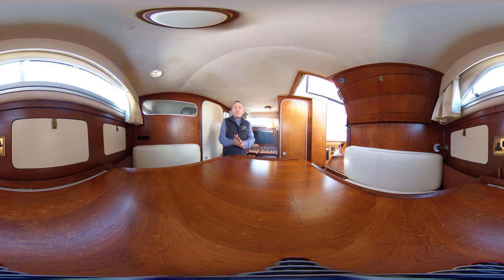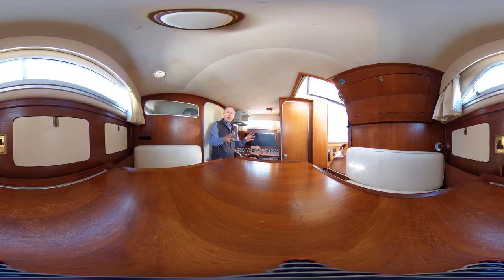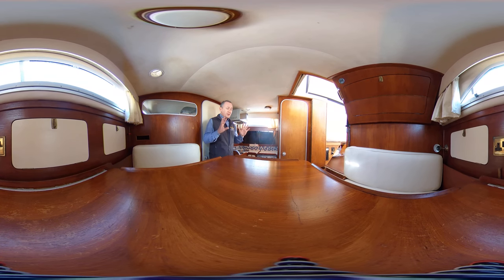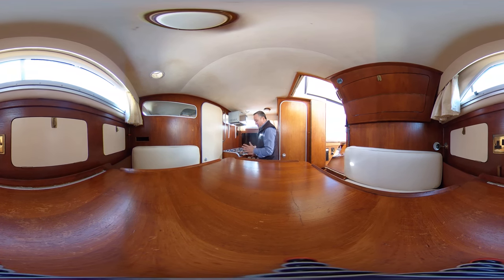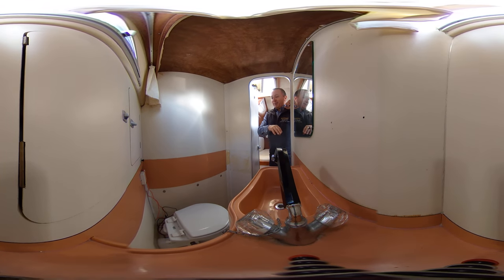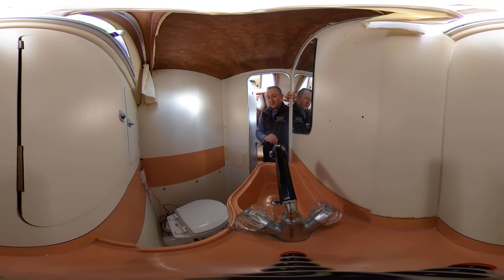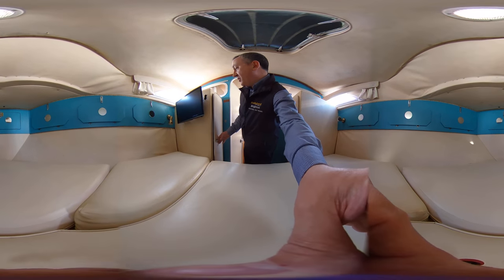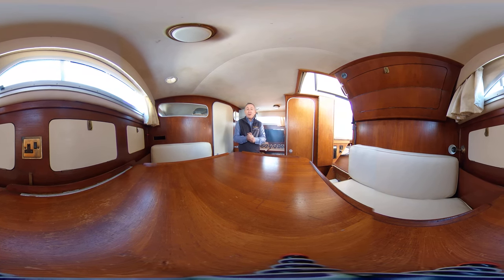Princess 30DS - Boatshed - Boat Ref#270713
Princess 30DS for sale with Boatshed Brighton Photos and video taken by Boatshed Brighton